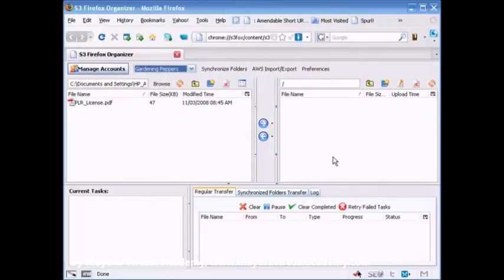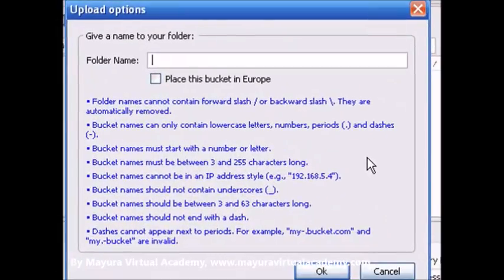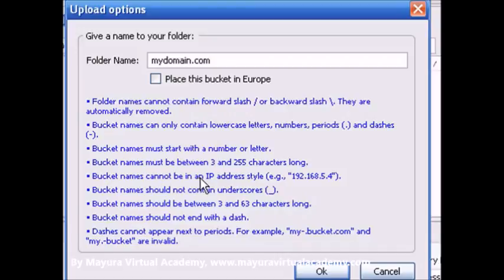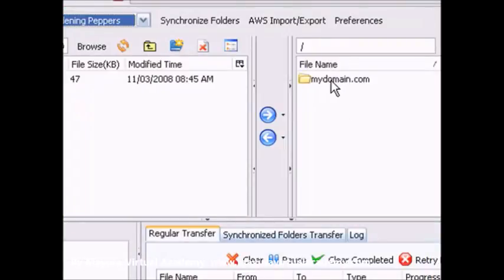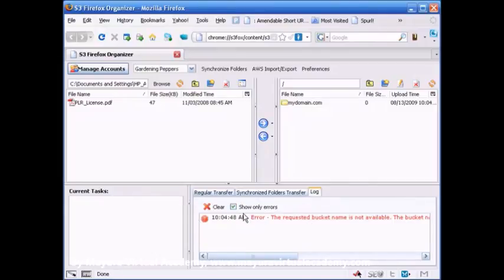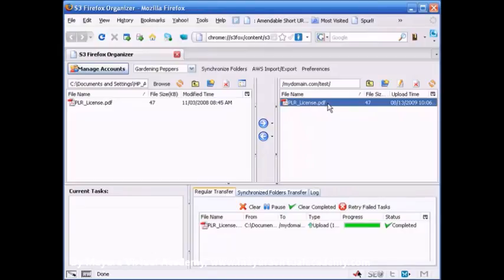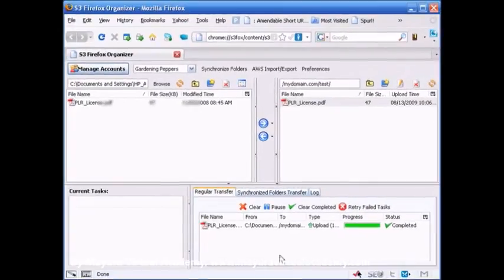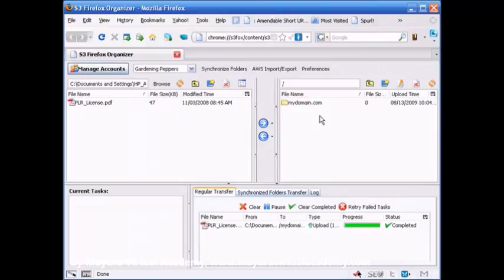11 S3 FOX Organizer 3